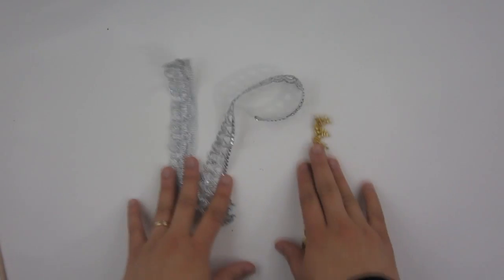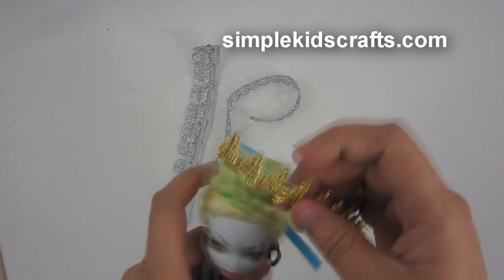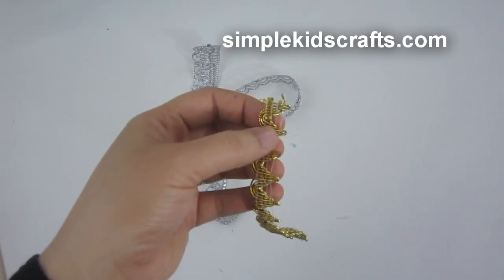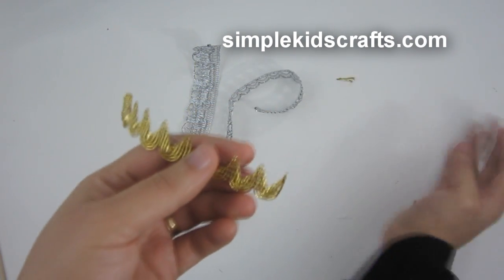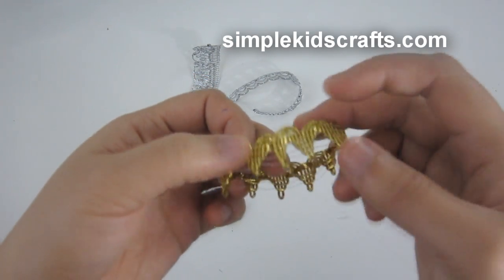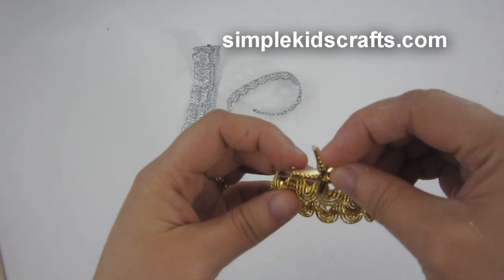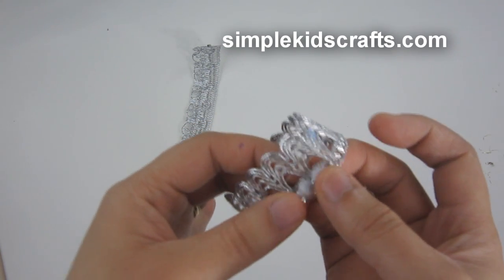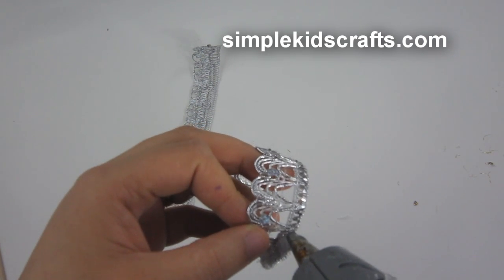How to make doll crowns & tiaras - Recycling - Doll Crafts - simplekidscrafts - simplekidscrafts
Doll Crafts  - How to make doll crowns & tiaras.  In this video we will show you how to make crowns and Tiara for your doll (using left-over ribbon)

Simple Kids Crafts is a video blog dedicated to children's arts and crafts, as well as sharing craft recipes and experiments.. We offer easy and simple crafts with step by step instructions, coloring pages, school resources, educational materials, arts and science projects for kids, parents and teachers and all for FREE!

XOXOXO,
Merve